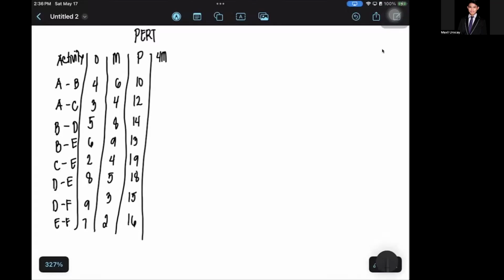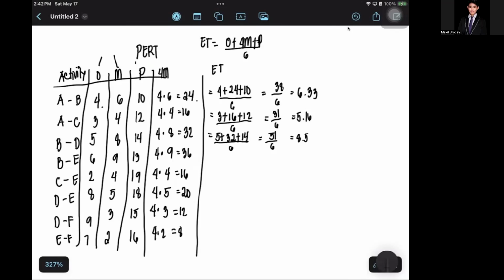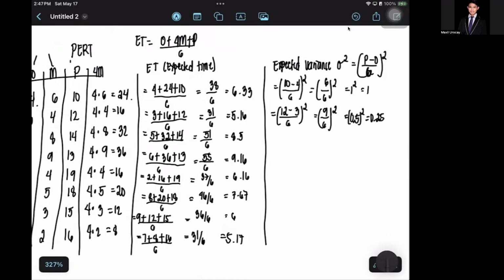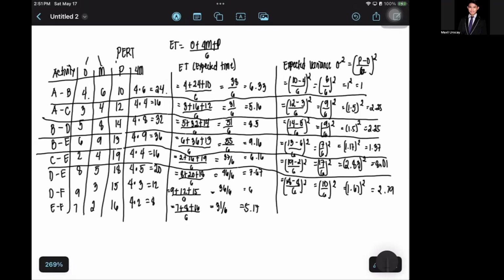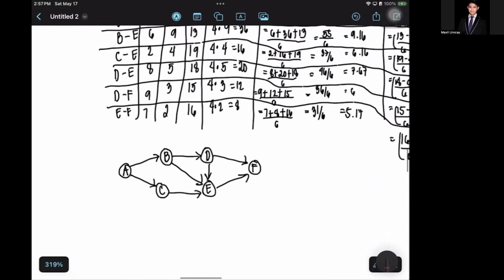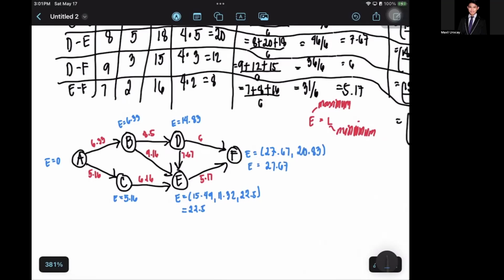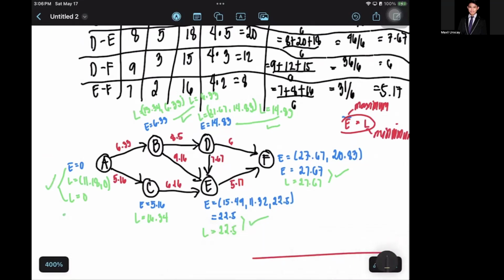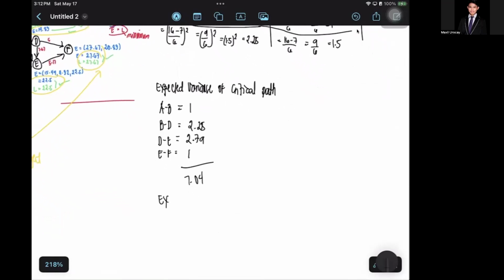PERT PART 1 (Example)